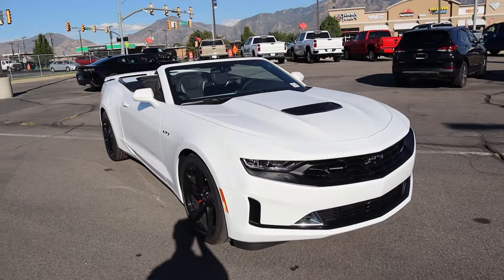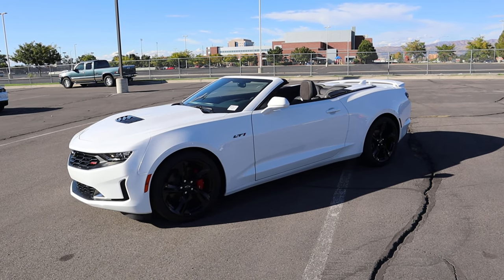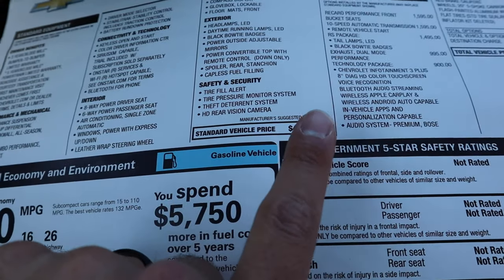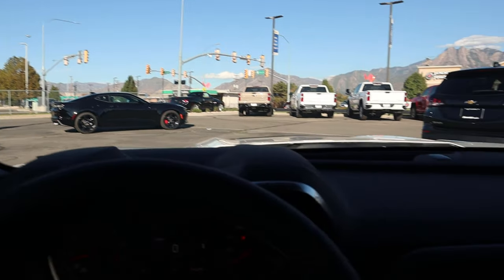2023 Chevy Camaro LT1 Convertible: Is This The Ultimate Boomermobile?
Today I drive and review a 2023 Chevrolet Camaro RS LT1 Convertible!